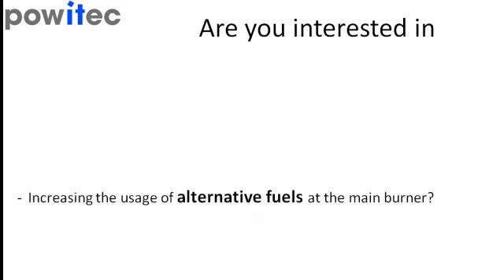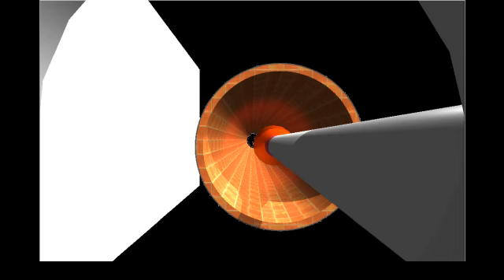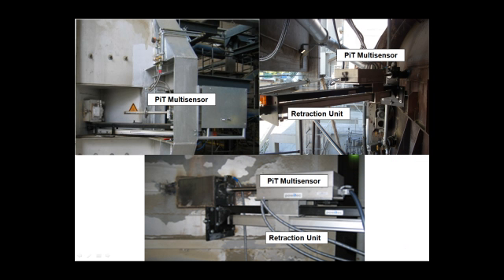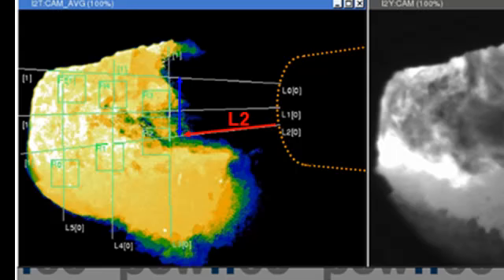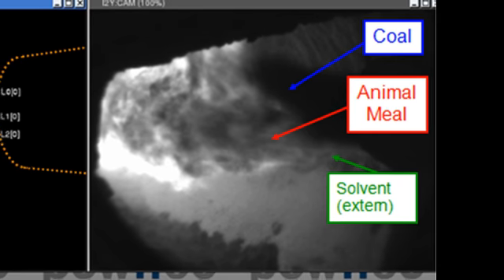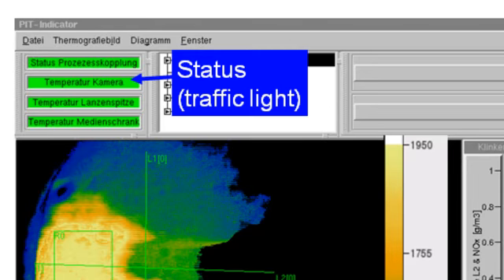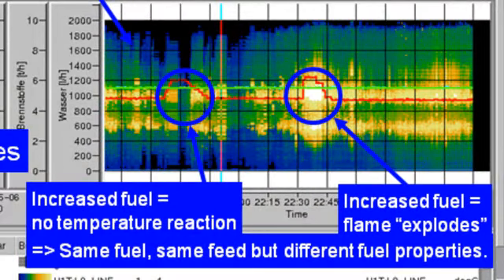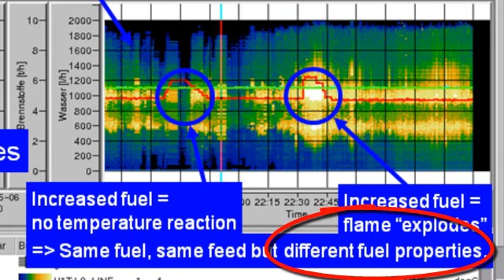Powitec Intelligent Technologies GmbH - PiT Indicator SideView - NEW Side Thermography - Part 1 of 2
Introduction to Powitec's side view thermography, part 1 of 2